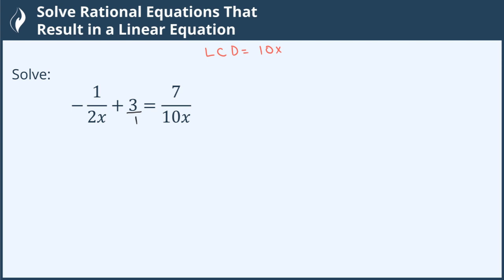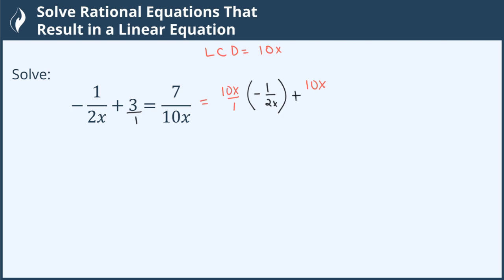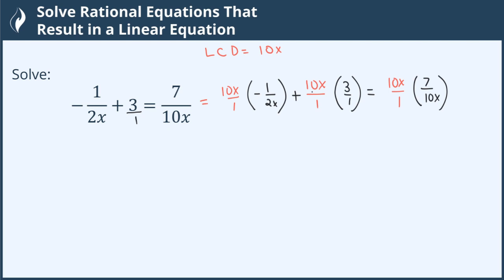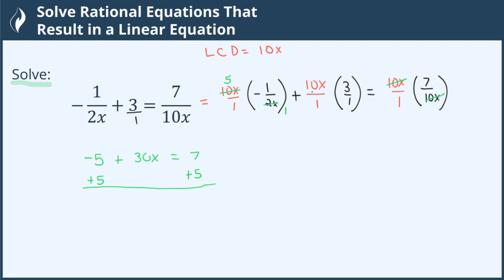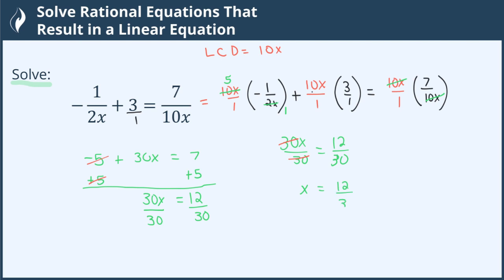Solve Rational Equations That Result In A Linear Equation